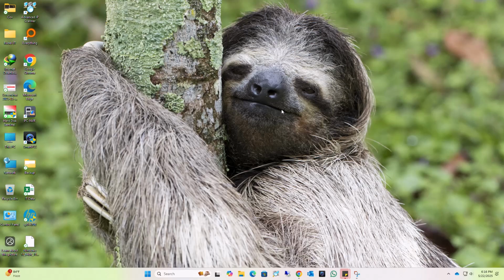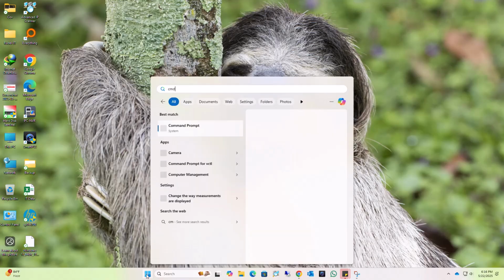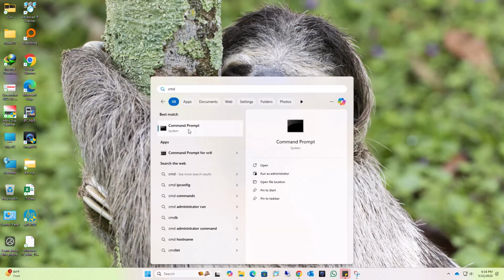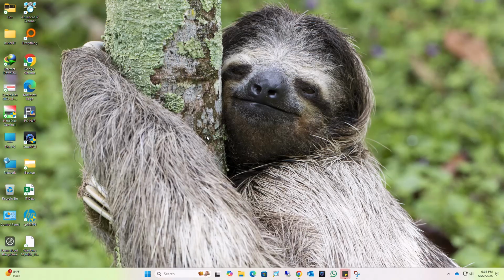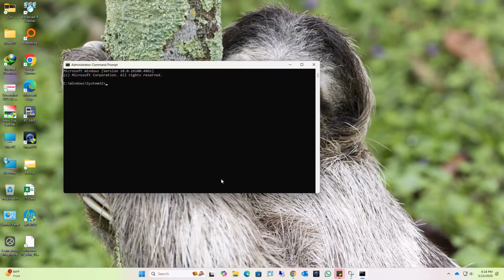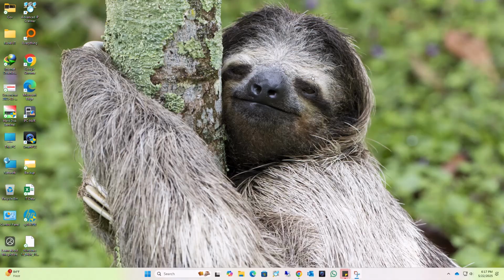Fix Ethernet Doesn’t Have a Valid IP Configuration in Windows 11/10 | Easy Step by Step Solution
Are you getting the “Ethernet doesn’t have a valid IP configuration” error on your Windows 11 or Windows 10 PC? Don’t worry — in this quick tutorial, I’ll show you a simple step-by-step fix that actually works.

✅ Run flushdns command
✅ Restart and solve instantly

📌 Steps:
00:00 - Intro
00:10 - Open Command Prompt as Administrator
00:33 - Run: ipconfig /flushdns
00:50 - Restart Your Computer
01:00 - Final Thoughts

📌 Command used:
ipconfig /flushdns